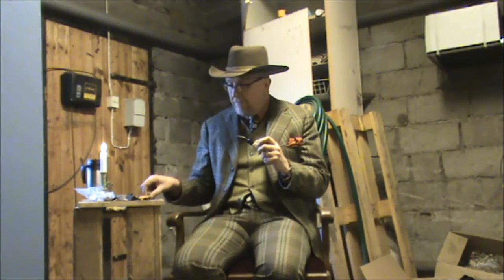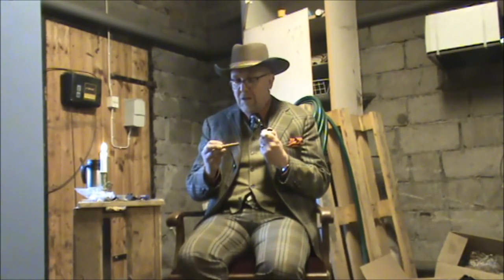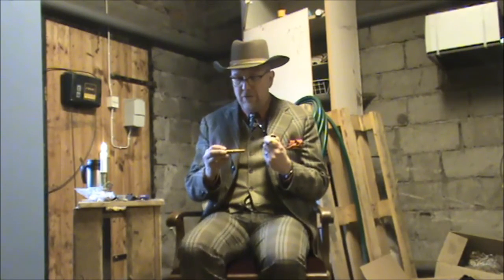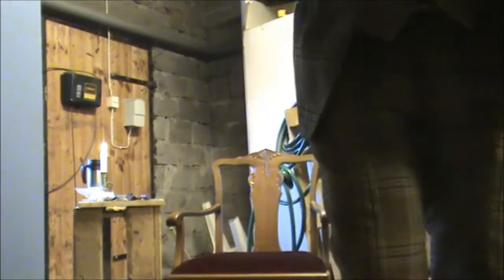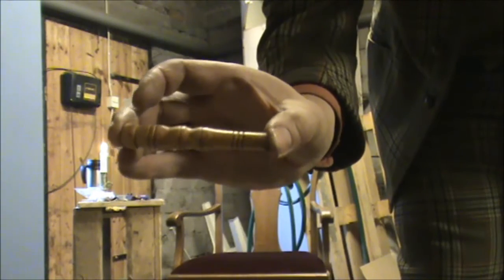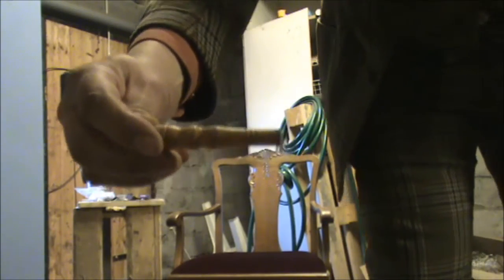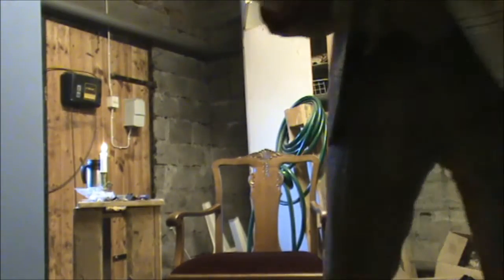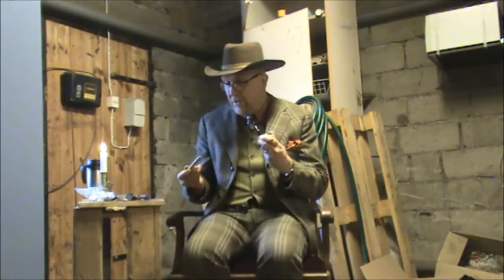John´s rum plug